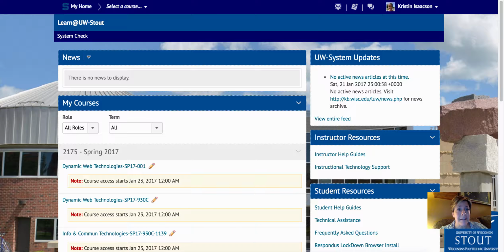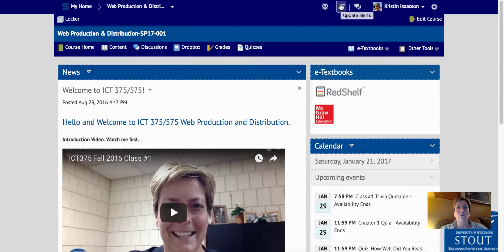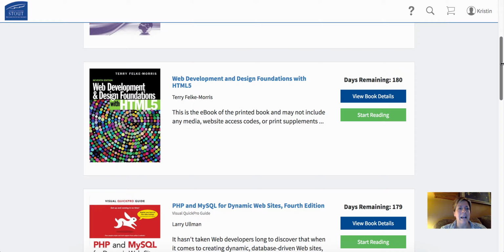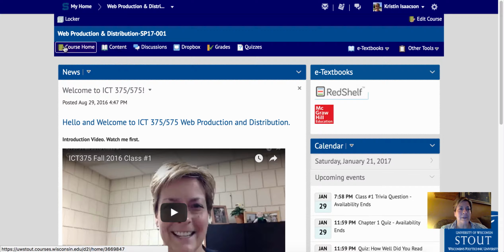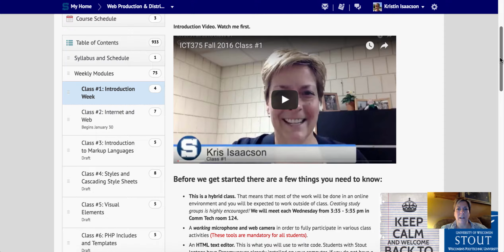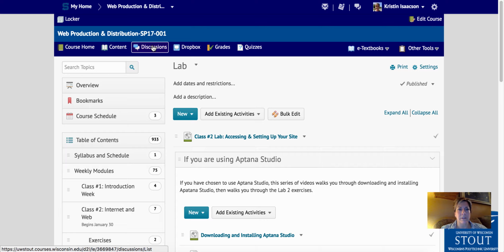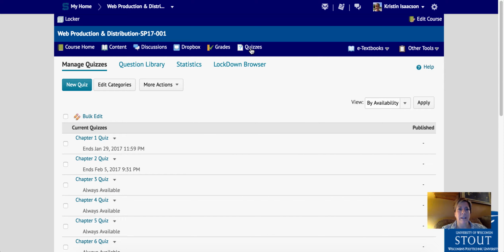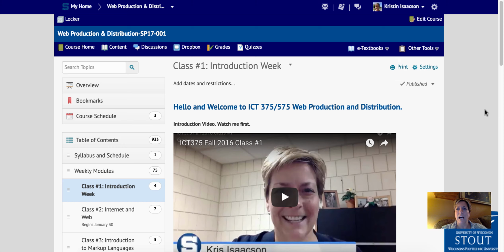ICT375 Tour of Learn@UW-Stout